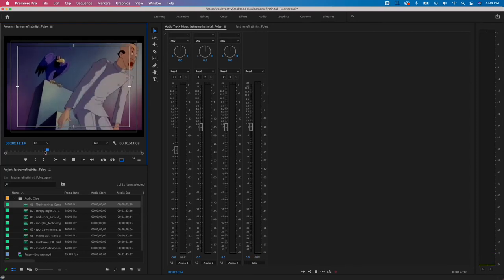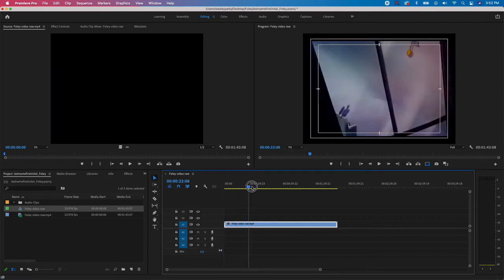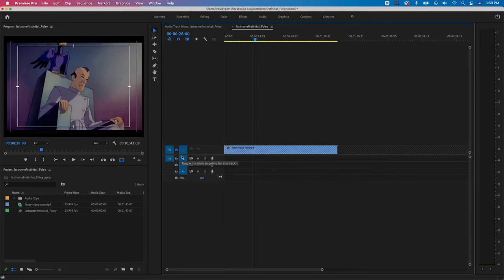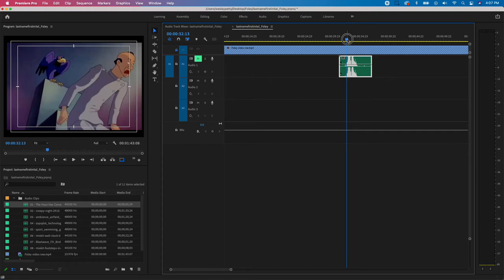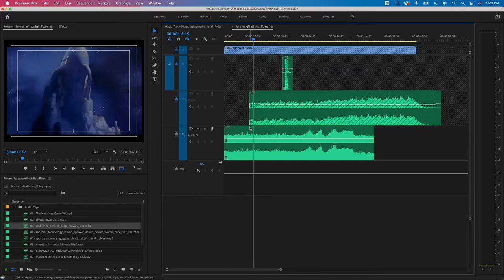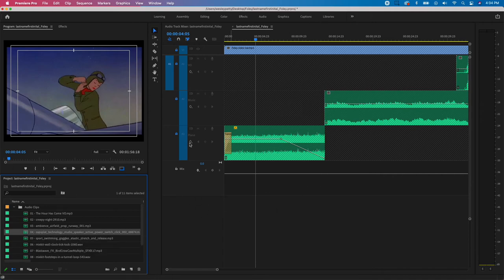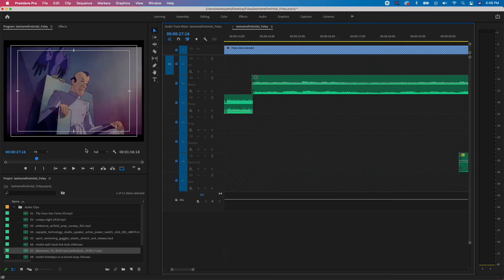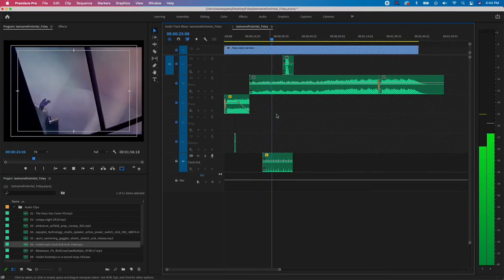Adobe Premiere: Foley Project (Working with Sound)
Teachers: Are you looking for a full classroom curriculum to teach Adobe Premiere Pro, complete with projects, project tutorials, project files, rubrics, and quizzes…all designed to prepare students for certification? to learn more on how this course can benefit both teachers and students!

Teachers: Do you want to learn more about Adobe Premiere through hands-on project based learning or are you looking for Professional Development to earn Continuing Education Credits? to sign up for our Teacher Training Course!

Follow along to learn about working with sound in a video while mastering:

- Custom Workspace
- Tracks
- Audio Levels
- VU meter
- Mixer
- Speed and Duration
- Razor Tool (Command K)
- Constant Power Audio Transition

Attribution

“Creepy Night” by astrofreq on Pixabay is free for personal or commercial use

“Airfield/small airport ambiance – light aircraft queue up to takeoff 1” - sound effects obtained

“Active studio speaker power switch click 2” - sound effects obtained

“Wall Clock tick tock” by Mixkit Sound Effects, Free License can be used in your commercial and non-commercial projects for free